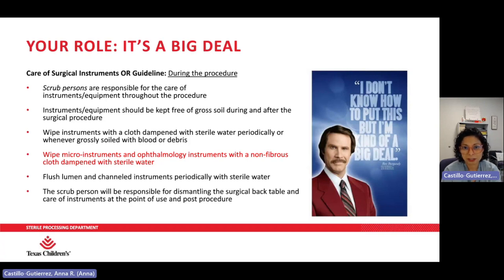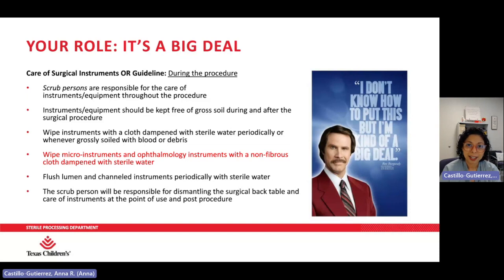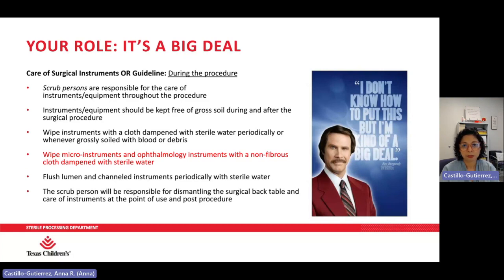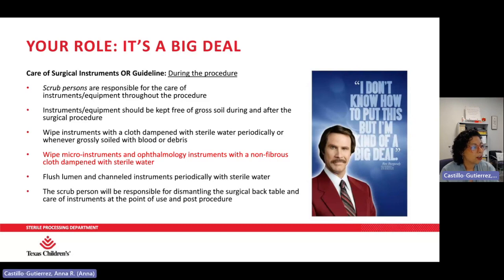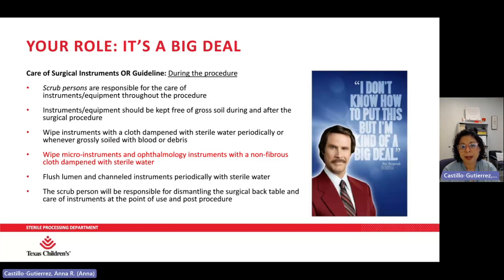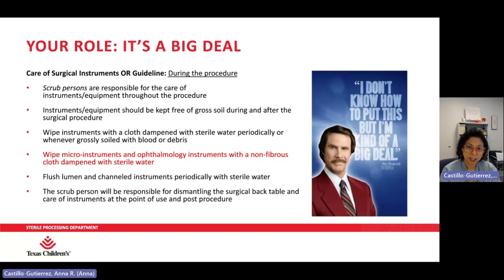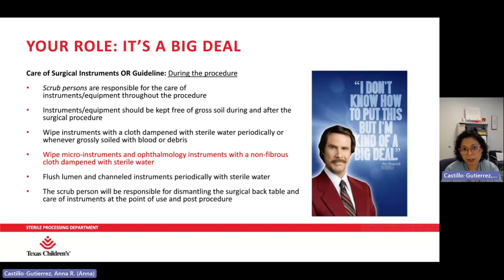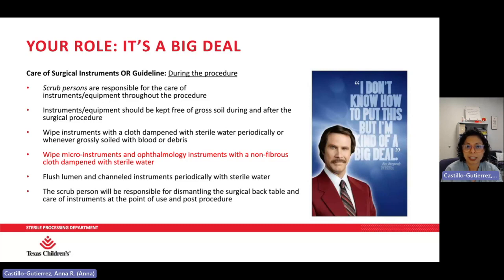Your Role: It's a Big Deal - Care of Surgical Instruments During the Procedure | BC'ED Series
What happens in the OR doesn't stay in the OR, especially when we're talking about caring for surgical instruments. Join Anna Castillo-Gutierrez, member of the Beyond Clean Advisory Group, on this short video as she explains her approach to educating her OR peers on the value of and best practices related to instrument care during the surgical procedure. How do you have these conversations in your facilities? Where have you seen success? We'd love to hear from you in the comments section below!